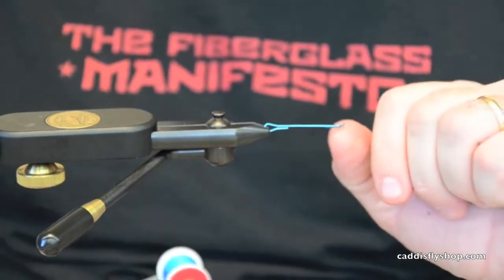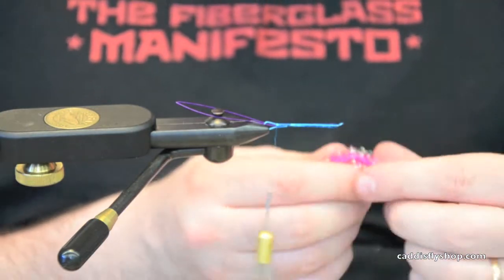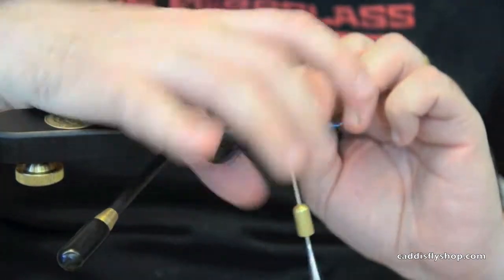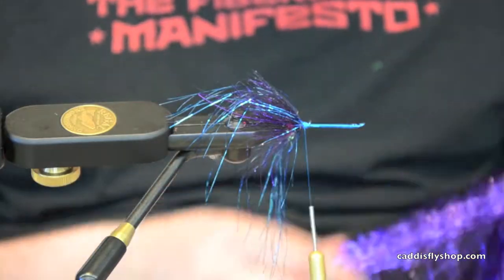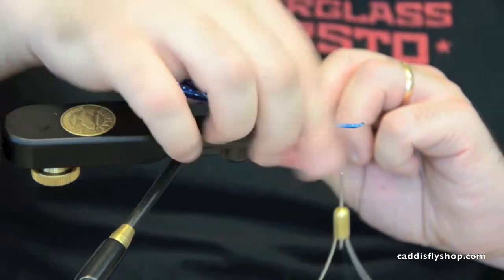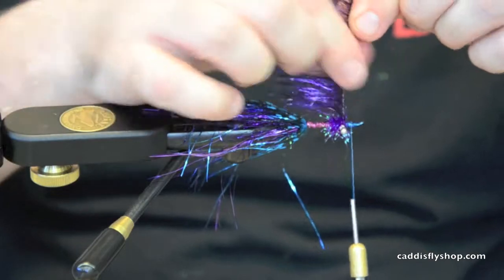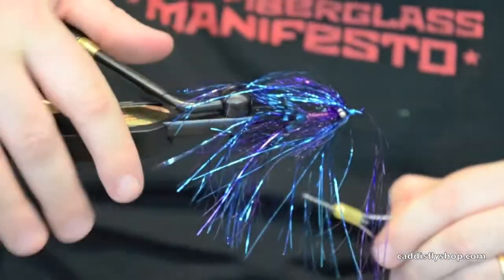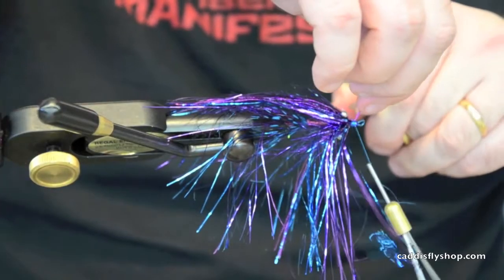Senyo's Shady Steelhead Fly Tying Video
Greg Senyo demonstrates how to tie his pattern the Shady. The "intruder" style steelhead pattern employes various flash synthetics to make a flowing pattern.